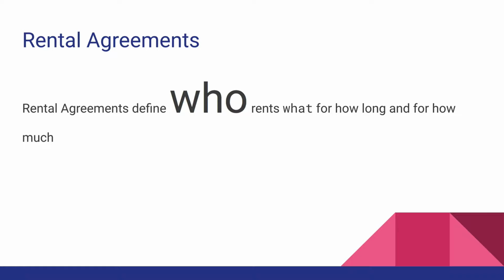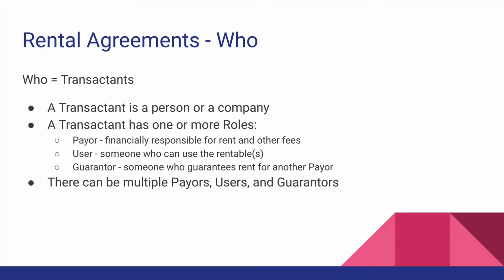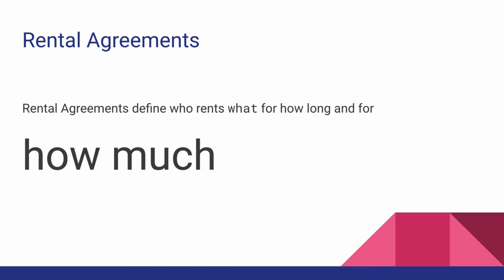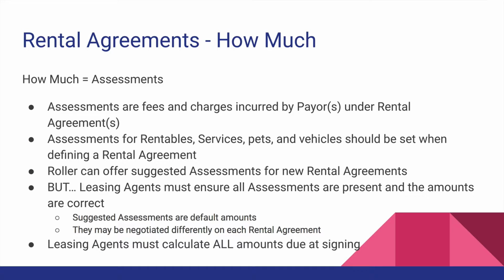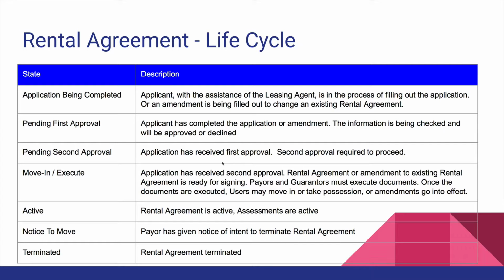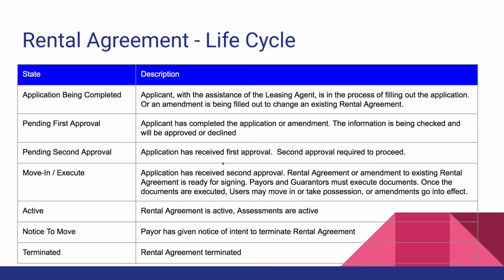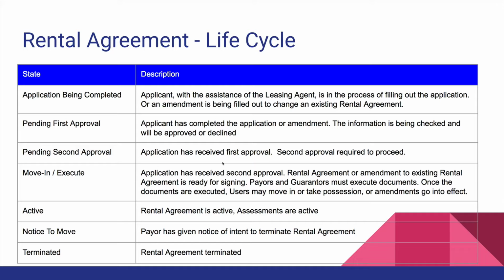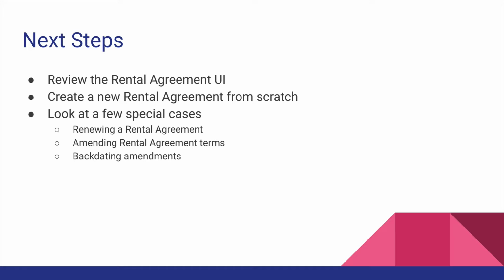RentalAgreements Part 0 Intro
This is the first in a series of tutorials covering AIR Roller's Rental Agreements capability.